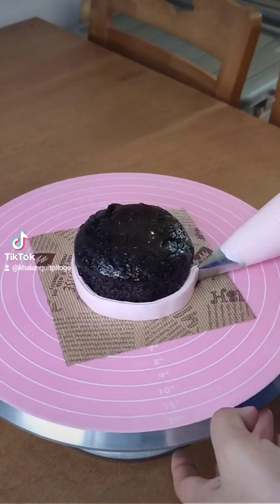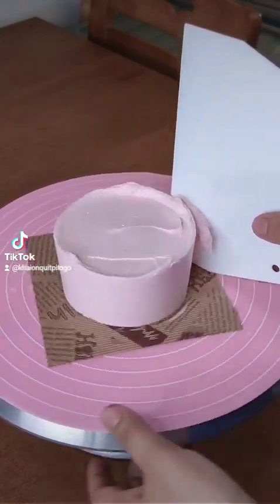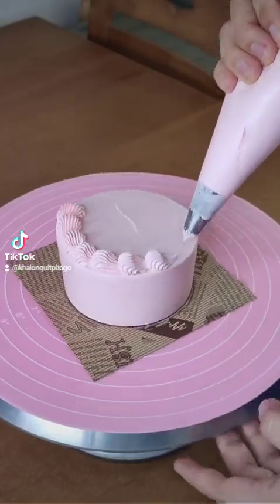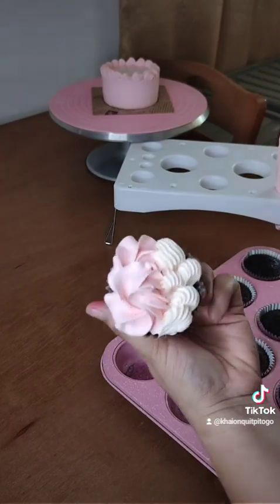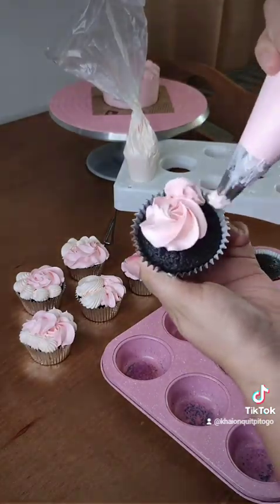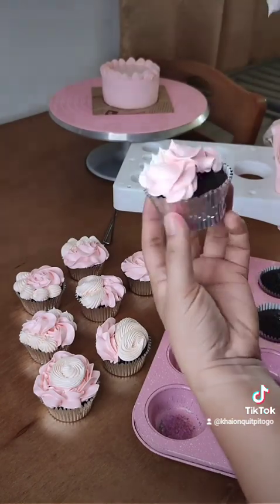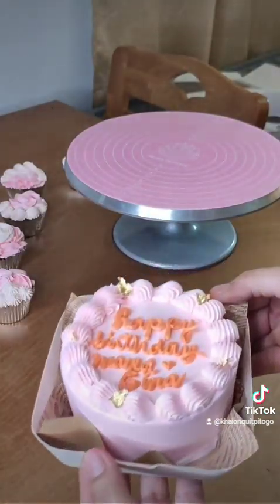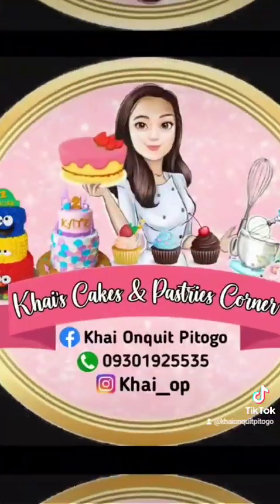Bento Combo Cake (with 8 Cupcakes) | Mommy Khai TV